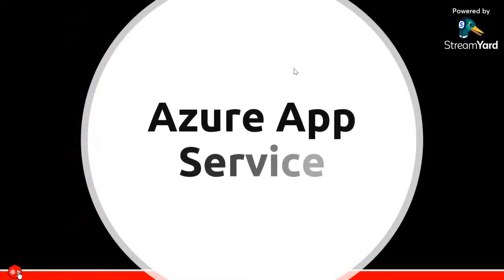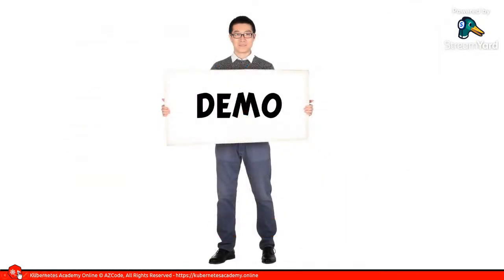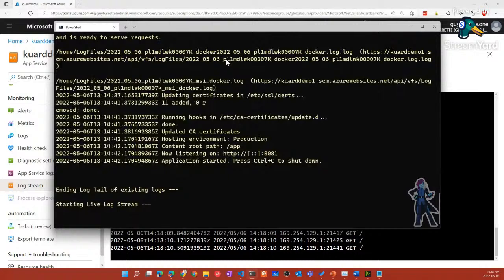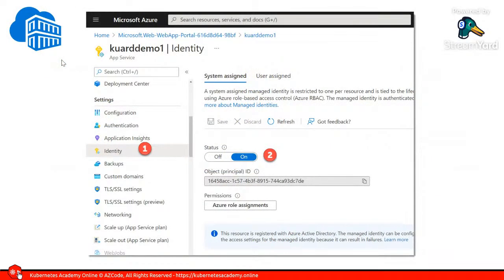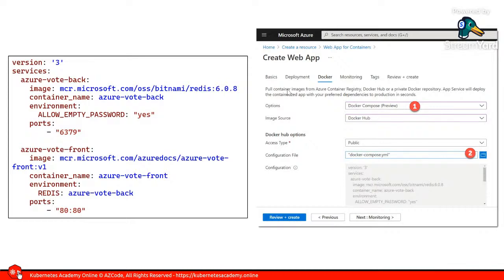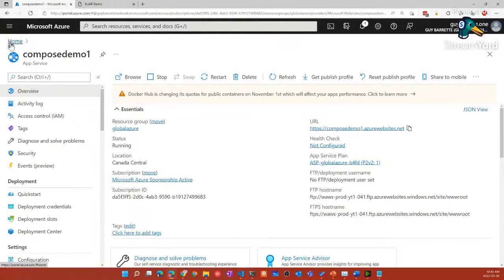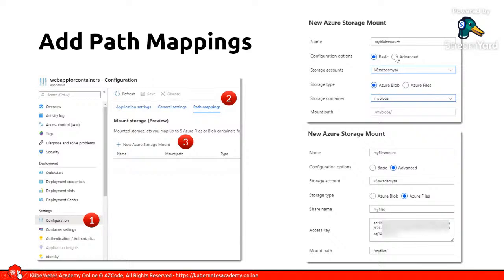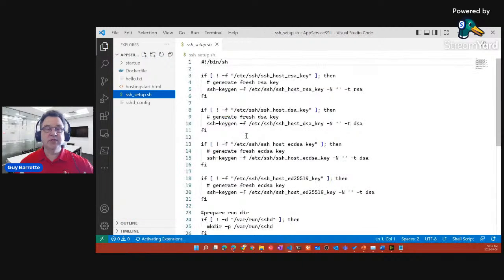Containers on App Service - Tips & Tricks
You probably already deploy Web apps on App Service but do you know that you can also deploy and run containers on App Service using Web App for Containers? In this presentation, you will see a series of tips and tricks to help you run containers on App Service. You will see among other things, how to configure continuous deployment, activate and view logs, use external storage, configure an Nginx reverse proxy as an entry point, how to connect to the container via SSH and much more.